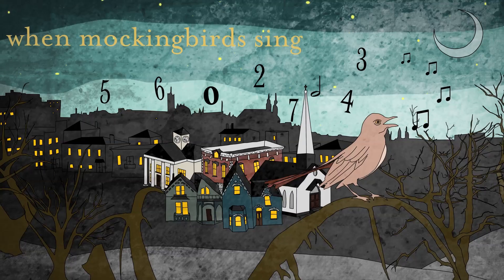When Mockingbirds Sing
What marks the boundary between a miracle of God and the imagination of a child?

Nine-year-old Leah's invisible friend seems harmless enough until he aids her in upsetting the tranquility of her new town, a place where her parents desperately hoped she'd finally be able to make friends and fit in. Hidden within a picture she paints for a failed toymaker are numbers that win the toymaker millions. Suddenly, townspeople are divided between those who see Leah as a prophet and those who are afraid of the danger she represents. Caught in the middle is Leah's agnostic father, who clashes with a powerful town pastor over Leah's prophecies and what to do about them.

When the imaginary friend's predictions take an ominous turn and Leah announces that a grave danger looms, doubts arise over the truthfulness of her claims. As a violent storm emerges on the day of the annual carnival, Leah's family and the town of Mattingly must make a final choice to cling to all they know or embrace the things she believes in that cannot be seen.